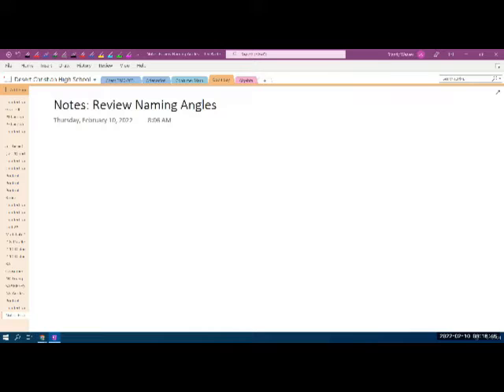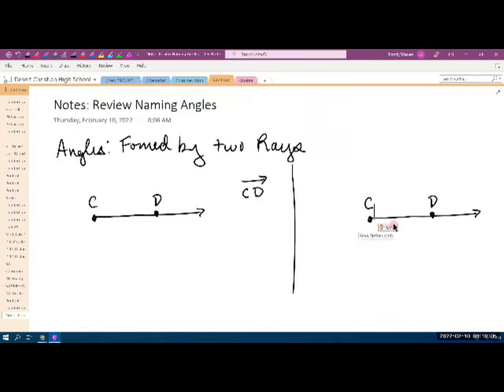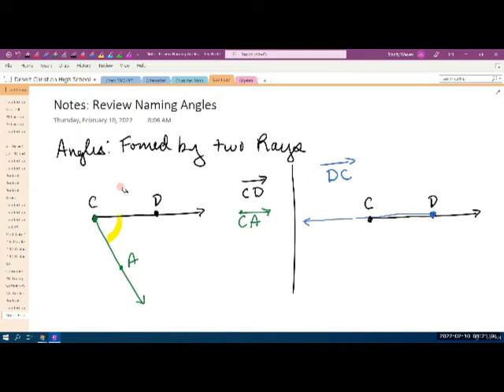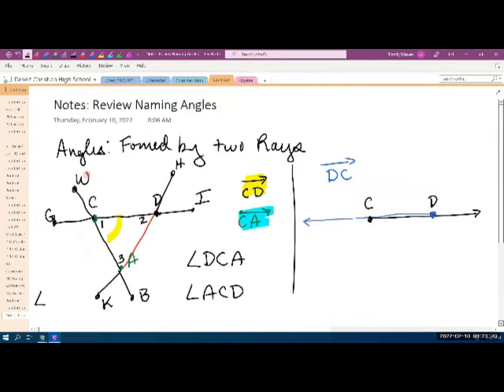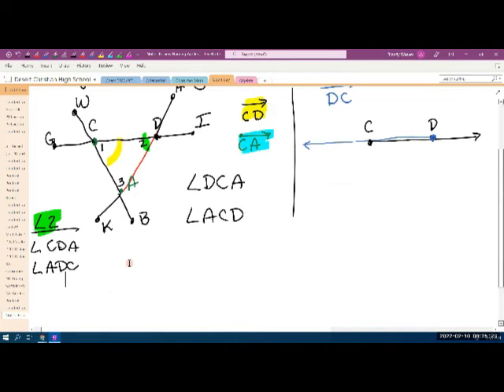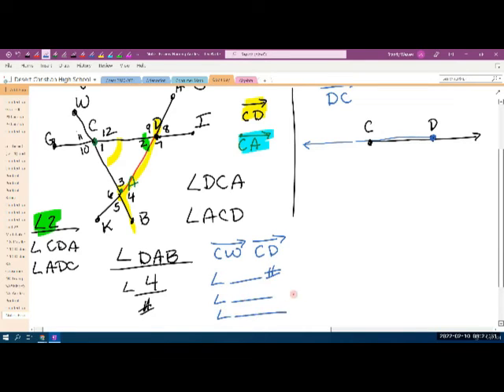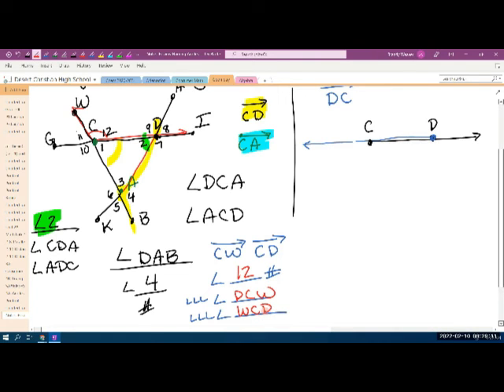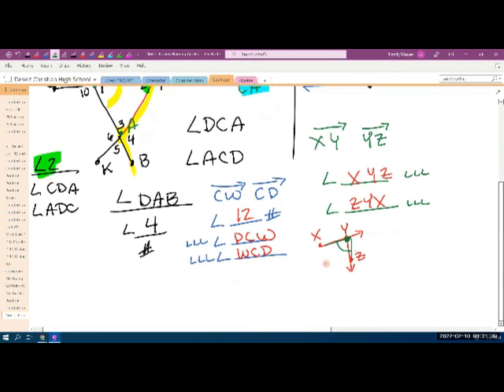Geometry Notes: Angles Naming Review